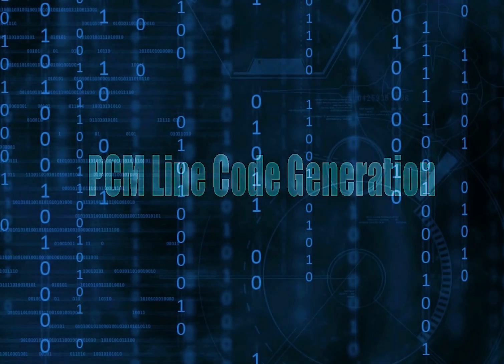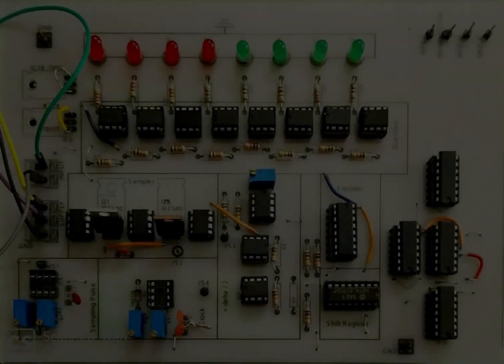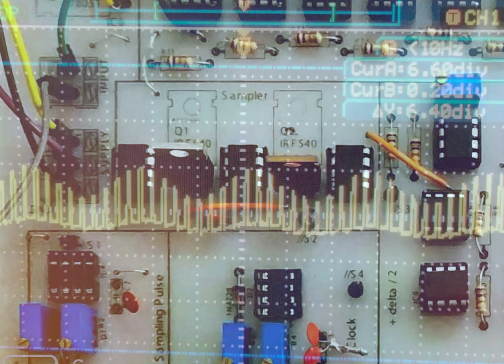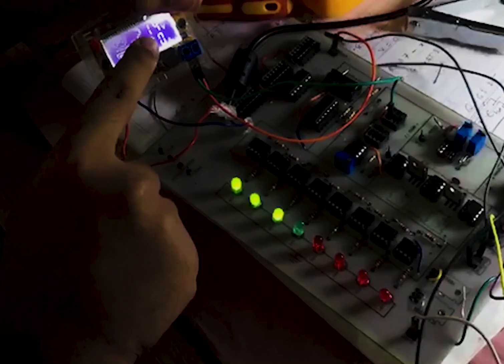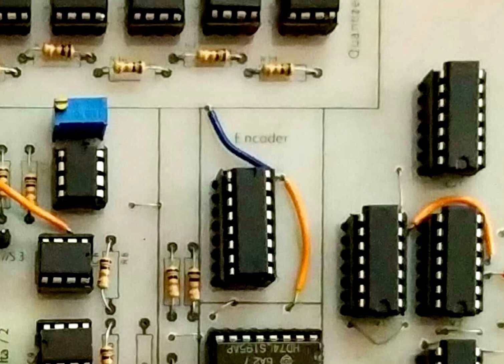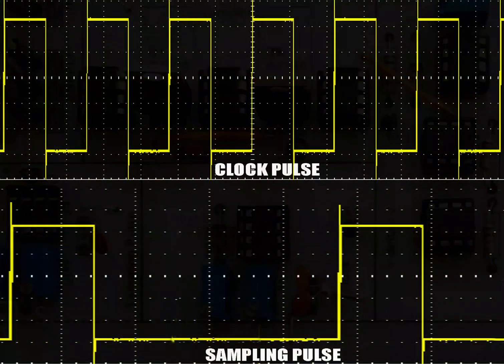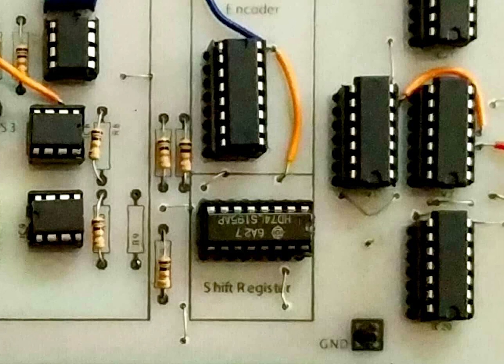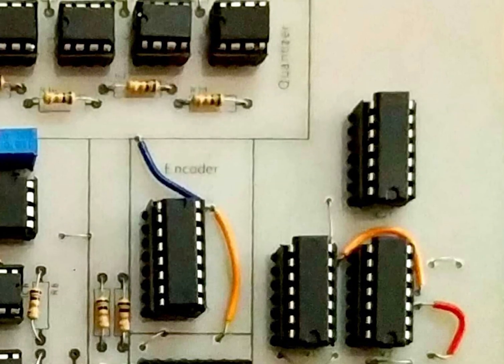BUET | EEE 310 Project | PCM Line Code Generation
This is a demonstration video for our EEE 310 project. We generated 4 line codes from PCM digital data derived from sampling, quantization and encoding process. This video will introduce the viewers with the basic idea behind our project and how the circuit operates.